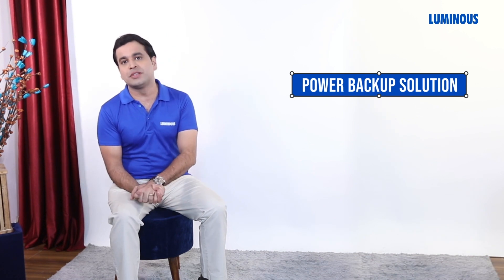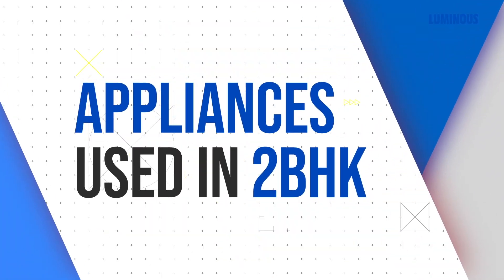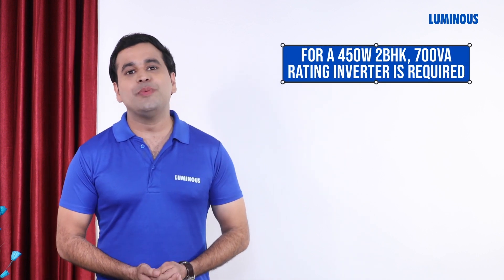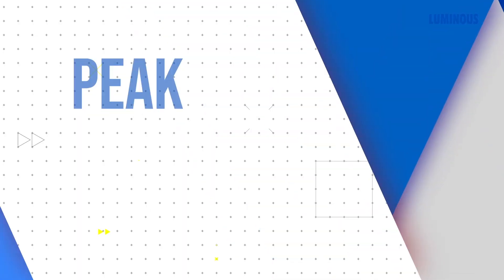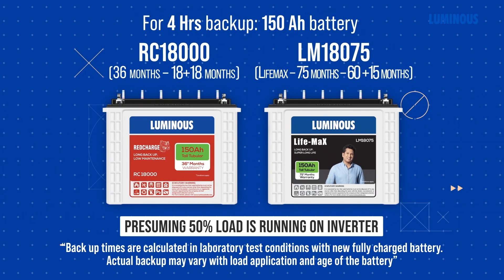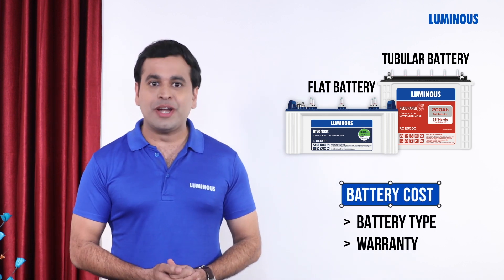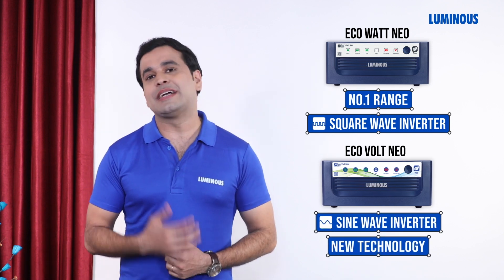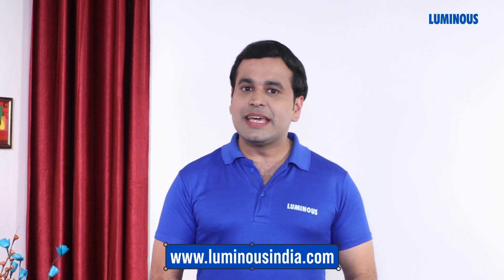Power Backup Solution for 2 BHK Home | English | How to choose Luminous Inverter & Battery for Home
Are your confused about which power backup solution to get for your 2BHK home?

Look no further, watch this video to address all your queries on how to check your power requirement, the load of your home (as different types of homes have different load requirements) to which inverter is the best for my requirement to the best suitable inverter battery for my Inverter.

You can also check the same through our website using the load calculator

About the Brand:
Luminous Power Technologies is the leading electrical specialist in India having a vast portfolio comprising of Power backup solutions such as Home UPS/Inverters, Batteries, Stabilizers and Solar Applications to Home Electrical offerings such as Fans, LED lighting, Wires & Switches. Luminous has been in business for 30 years now. It has 7 manufacturing units, more than 28 sales offices in India and presence in over 36 countries. Our 6000 employees serve more than 60,000 channel partners and millions of customers. Company’s motto has always been Customer Delight through Innovation & Passion with focus on Execution & Team-work.